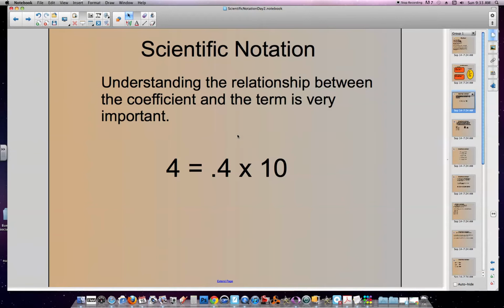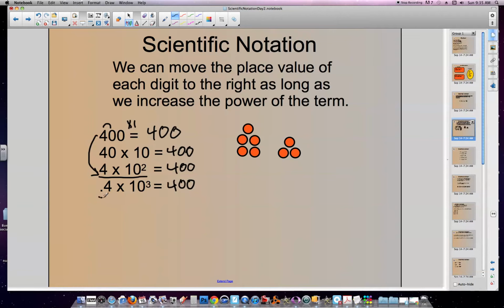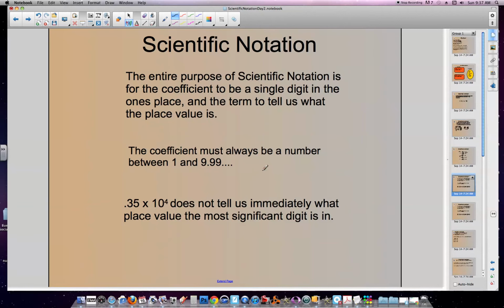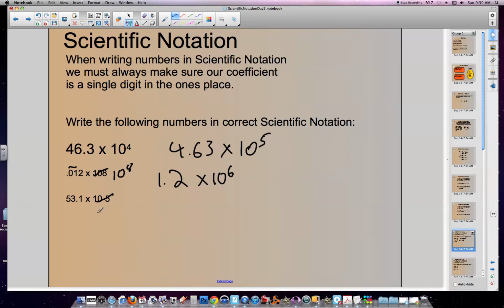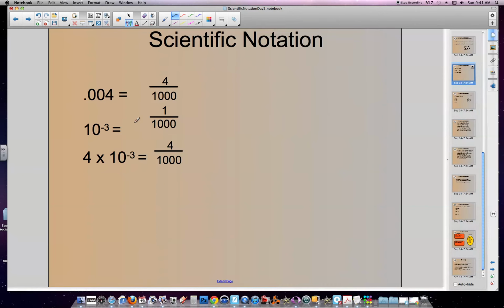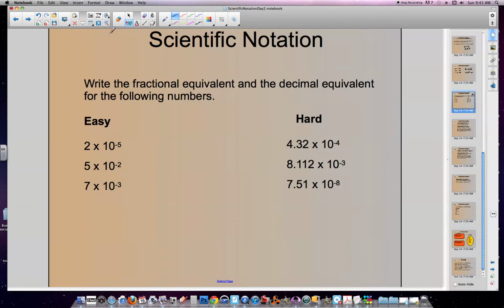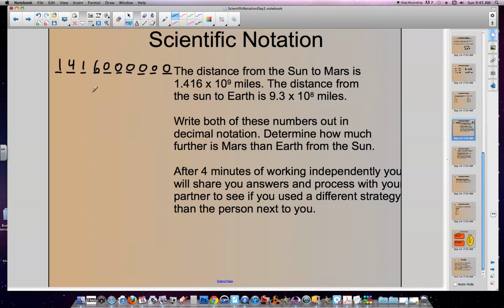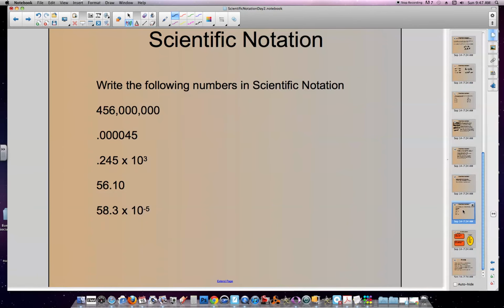Scientific Notation Day 2